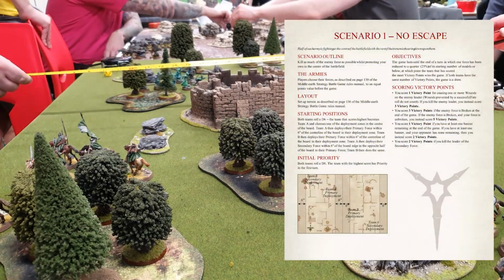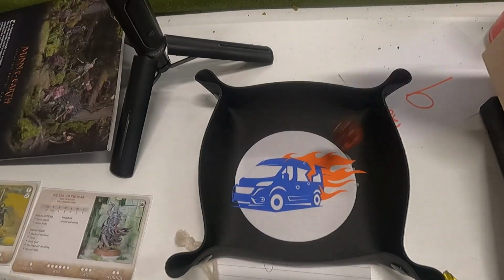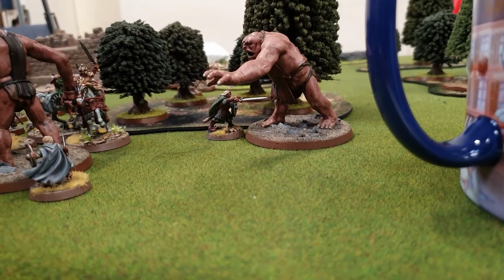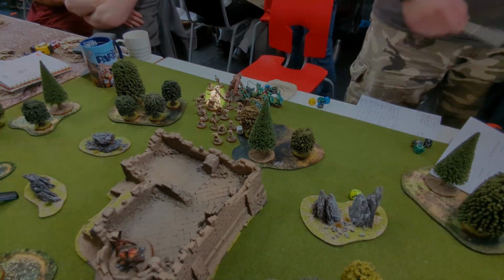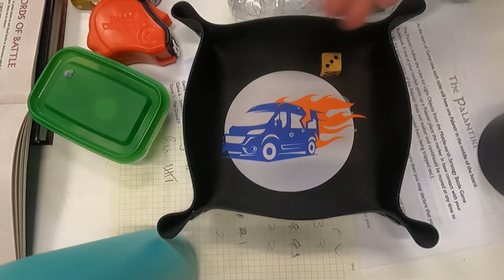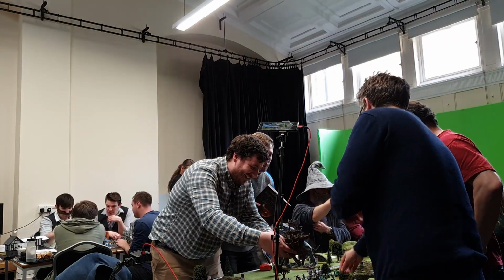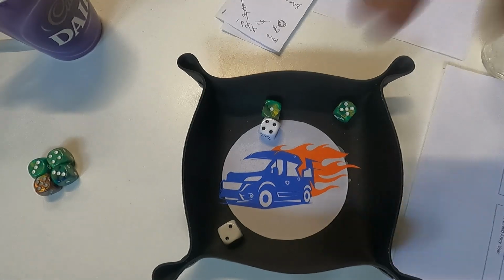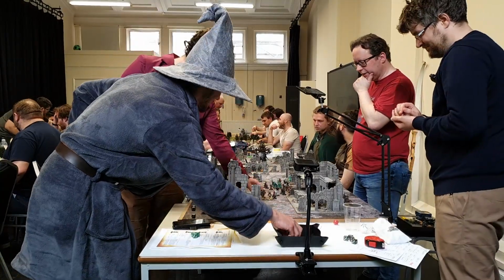I attend the world's fluffiest MESBG tournament - Seven Stones (Part 2)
In April I went to Seven Stones, a tournament for Middle Earth Strategy Battle Game from Games Workshop. It was a doubles event in which Carl and I took Rohan, the Dead of Dunharrow with Aragorn, Theoden, the King of the Dead, a Herald and Dernhelm. We faced off against Far Harad, the Serpent Horde, the Easterlings, a Moria Dragon, Isengard and Dunland. It was a wild one.

Intro: 0:00
Game 1: 1:11
Painting Competition: 18:59
Game 2: 19:38
Group picture: 28:50
Game 3: 29:41
Prizes and Outro: 40:38
Something strange: 43:53